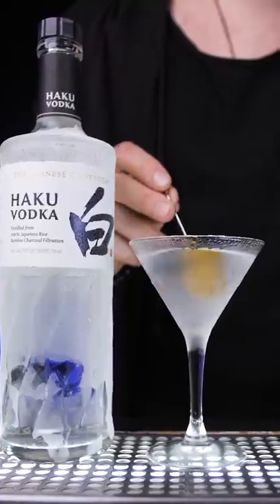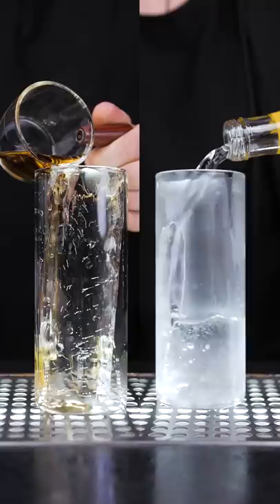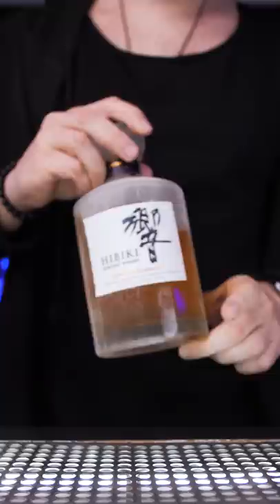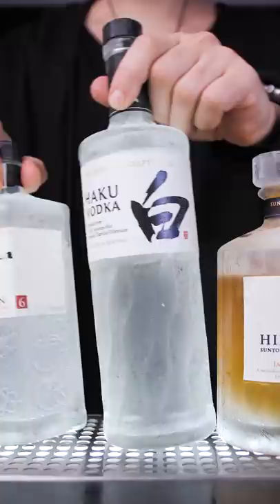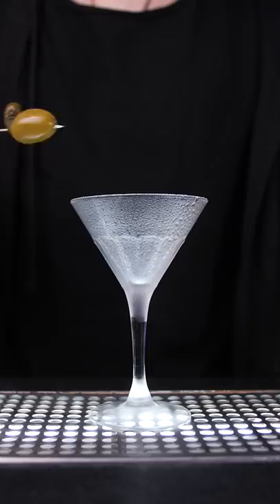Why Japanese Bartenders Keep Alcohol in the Freezer ❄️🥶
When you order a cocktail at the upscale bar in Japan, bartenders high-quality ingredients and clear ice. But they also chill all the equipment and spirits before using them.  whiskey, Vodka, or Gin
At a low temperature,  spirits get a nice silkier texture since the viscosity of liquid increases and it's smoother to drink it straight up
This also helps to minimize dilution.